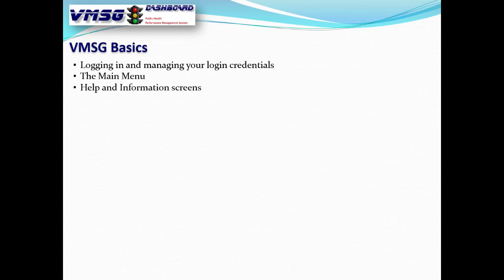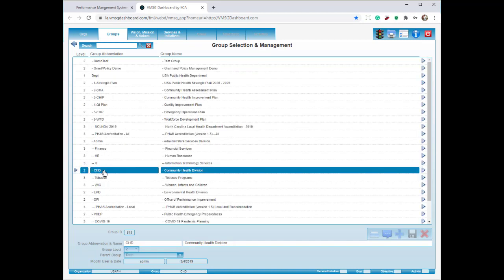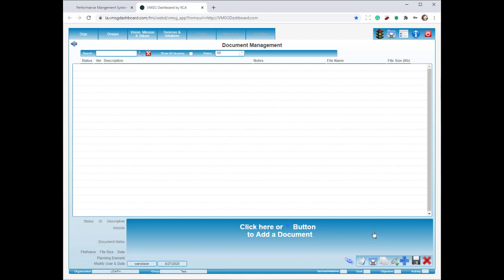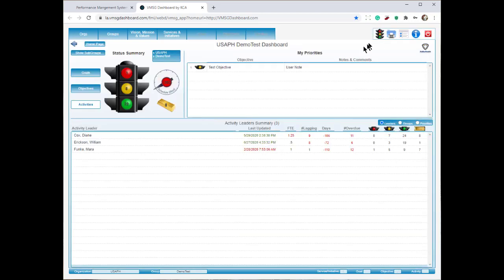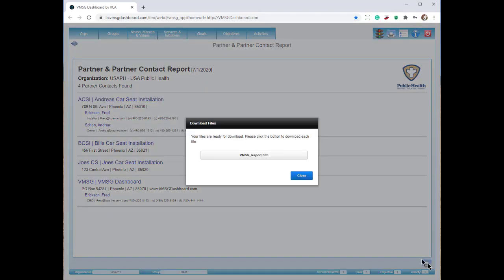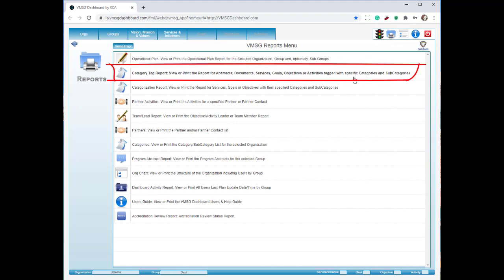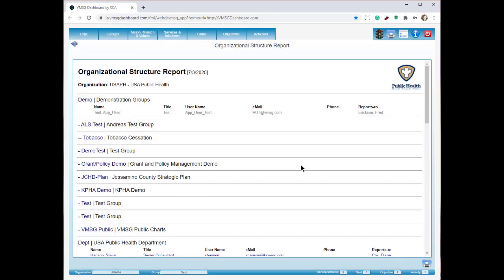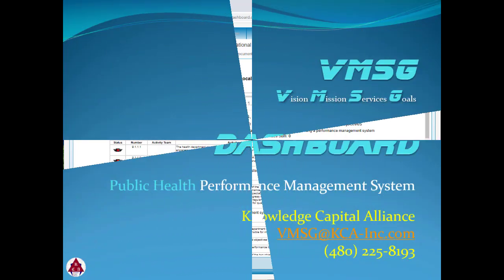VMSG Basics Training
VMSG Dashboard Public Health Performance Management System Basic System Functions Training